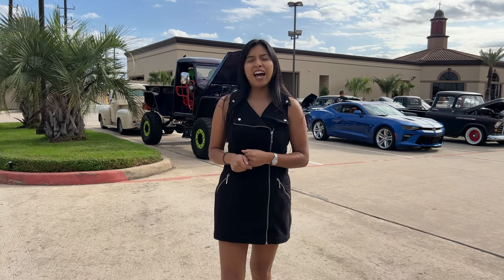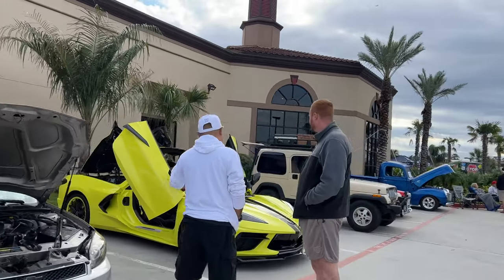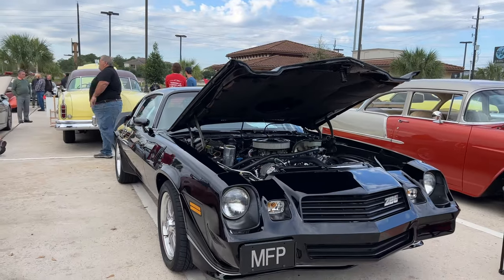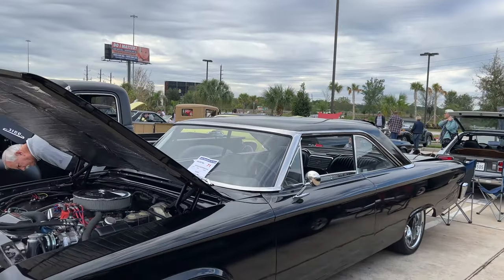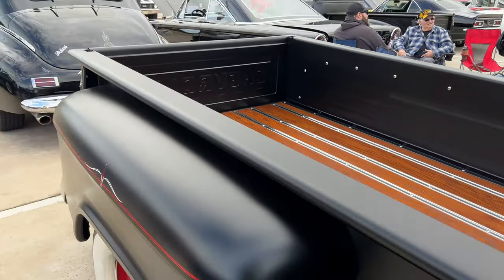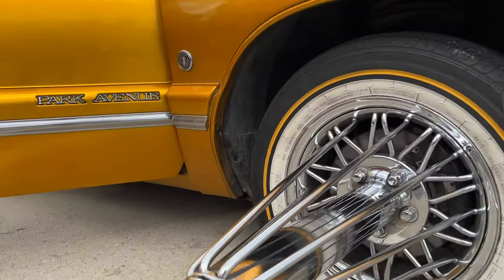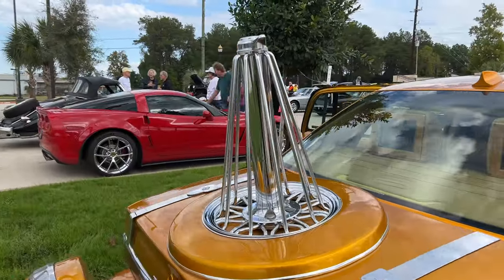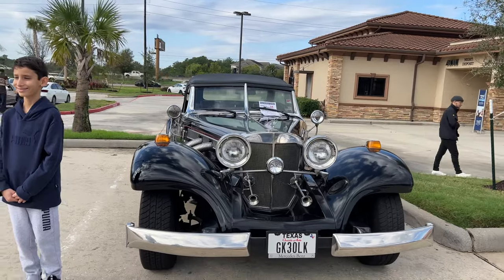Classic Car & Truck Show - HOUSTON TX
If you're new to the channel make sure to turn your post notifications on so you won't miss a video!!